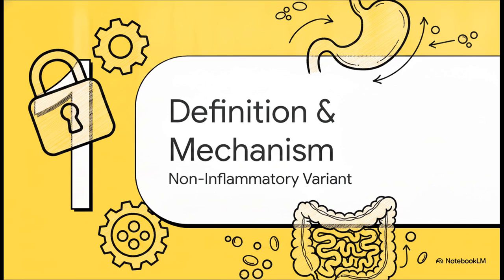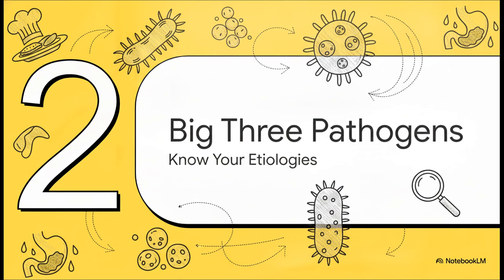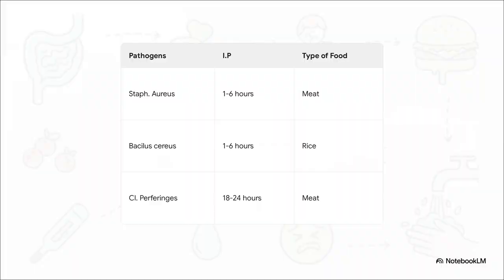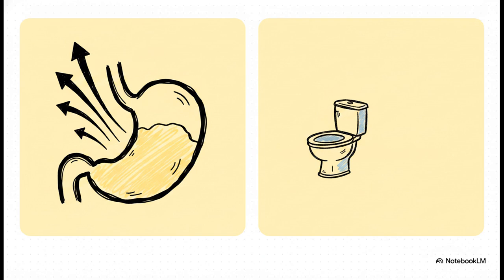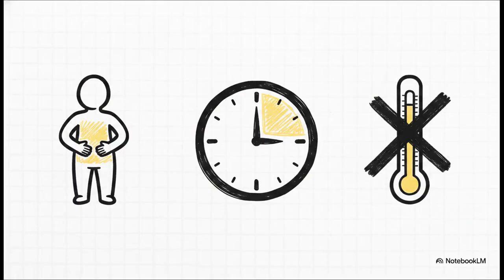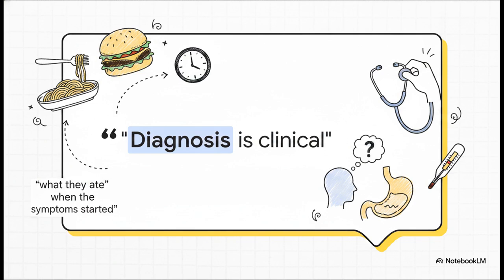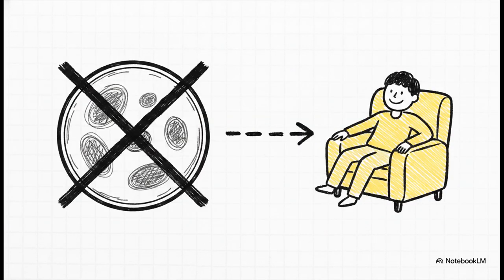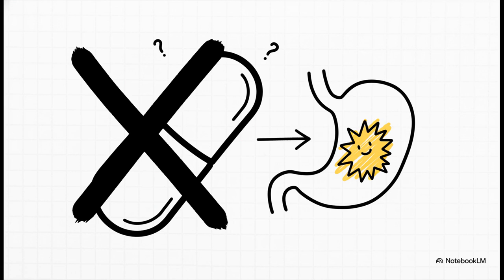🦠 Microbiology Lecture 10 | Food Poisoning: Etiologies, Pathogenesis, Investigations & Treatment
In this lecture, we discuss Food Poisoning, one of the most common foodborne illnesses encountered in clinical practice. You'll learn about its etiologies, pathogenesis, clinical features, laboratory investigations, diagnosis, treatment, and prevention in a simple, concept-based, and exam-focused manner.
This lecture is ideal for MBBS, BDS, DPT, Nursing, Allied Health Sciences, FCPS, MCPS, NRE, JCAT, and other medical students.
📚 Topics Covered: ✔️ What is Food Poisoning? ✔️ Common bacterial causes of food poisoning ✔️ Staphylococcus aureus ✔️ Bacillus cereus ✔️ Clostridium perfringens ✔️ Clostridium botulinum ✔️ Salmonella (non-typhoidal) ✔️ Pathogenesis and bacterial toxins ✔️ Clinical features ✔️ Laboratory investigations and diagnosis ✔️ Principles of treatment and supportive care ✔️ Prevention and food safety measures ✔️ High-yield exam points & clinical pearls
🎯 Strengthen your microbiology concepts with clear, practical, and evidence-based lectures designed for university examinations and postgraduate entrance tests.